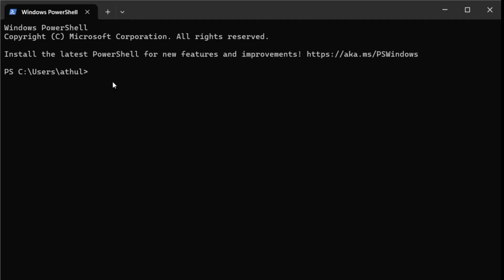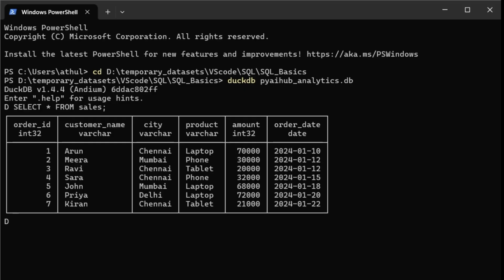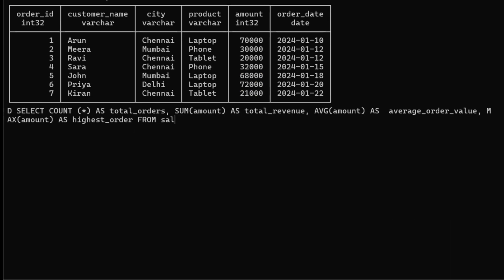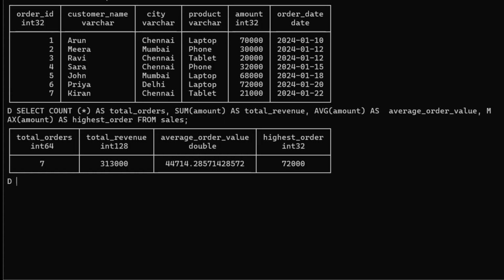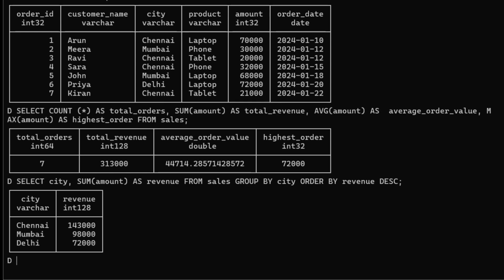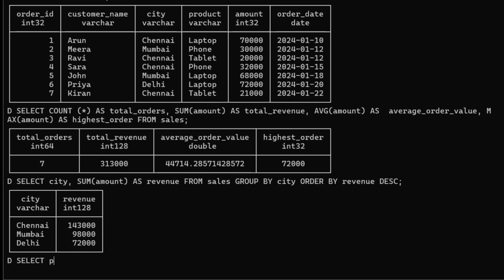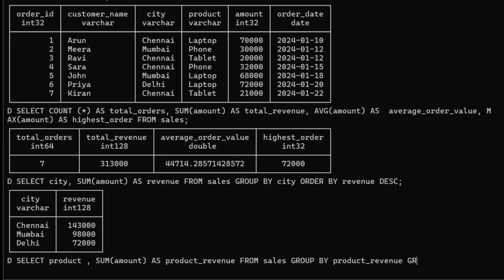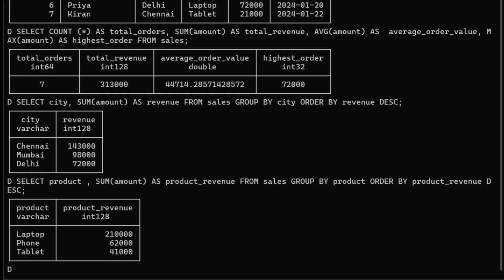SQL for Data Analysis | Episode 14 — Mini Project: Simple Business Report | DuckDB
In this episode we build a simple business report using SQL.

After learning SQL basics, filtering, aggregates, and GROUP BY, it’s time to combine everything to produce a small report like a data analyst would create for managers.

In this video we calculate:
• Total number of orders
• Total revenue
• Average order value
• Highest order amount
• Revenue by city
• Revenue by product

Example query used in this lesson:

SELECT
    COUNT(*) AS total_orders,
    SUM(amount) AS total_revenue,
    AVG(amount) AS average_order_value,
    MAX(amount) AS highest_order
FROM sales;

We also analyze revenue performance using GROUP BY.

Environment used:
DuckDB
duckdb pyaihub_analytics.db

sql mini project
sql business report
sql data analysis project
sql beginner project
sql sum avg count group by
sql practice project
duckdb sql tutorial
sql for data analysts
sql tutorial series